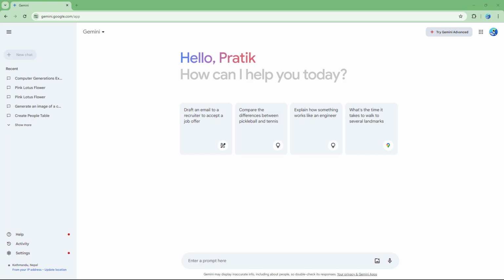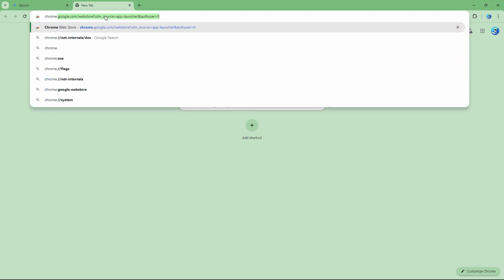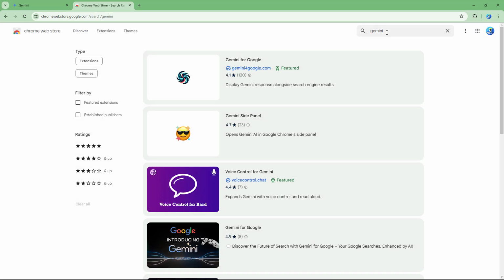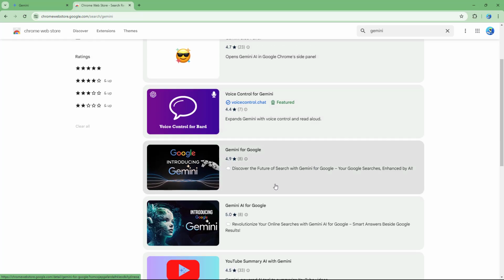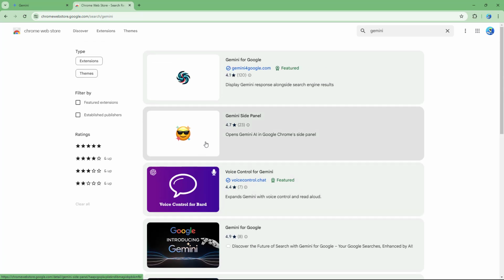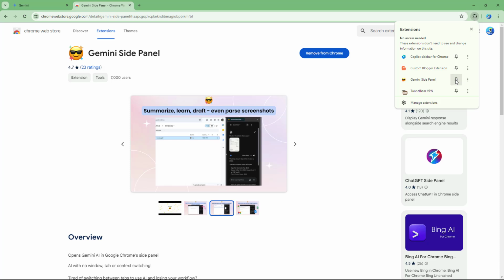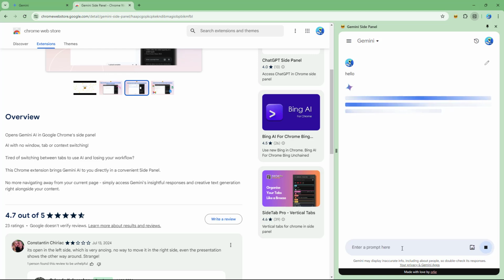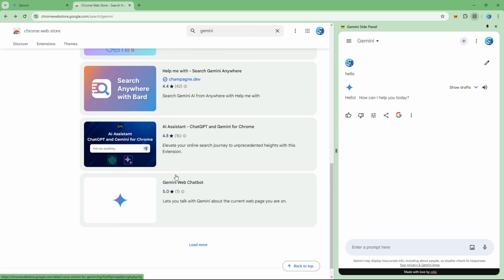Google Gemini - Lesson 45 - Chrome Extensions for Gemini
In this tutorial, we will be discussing about Chrome Extensions for Gemini in Gemini